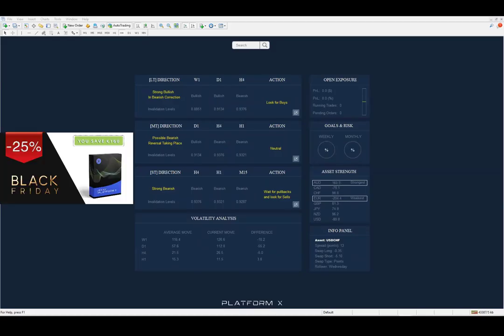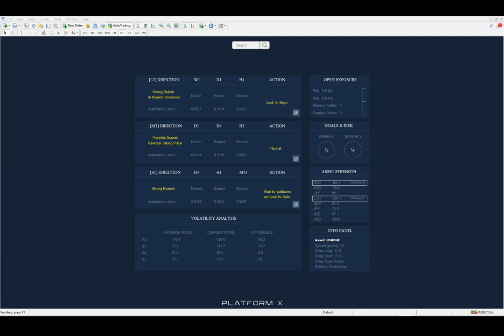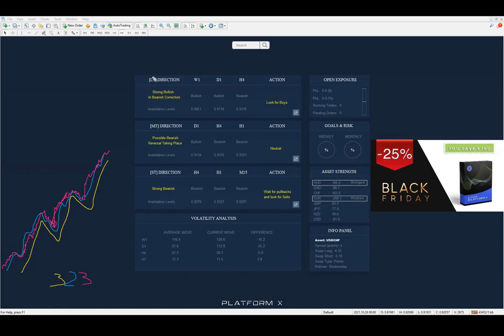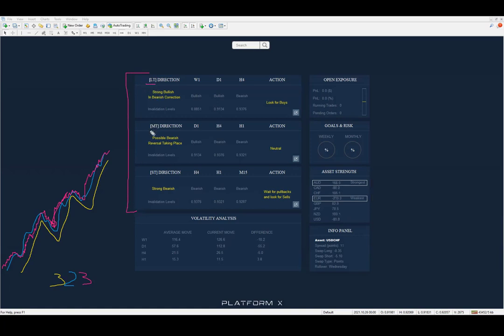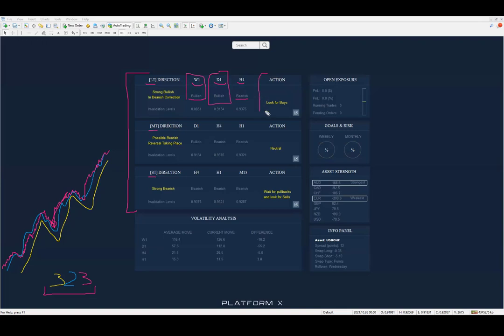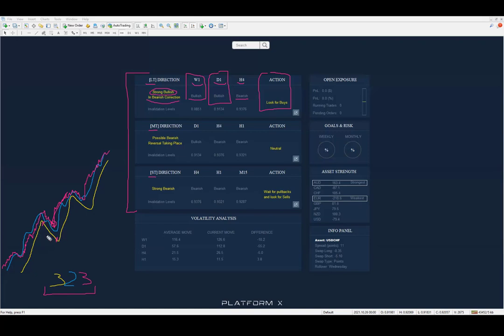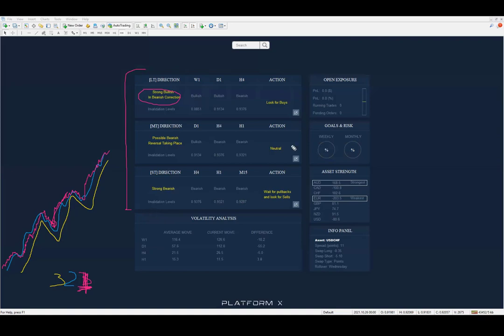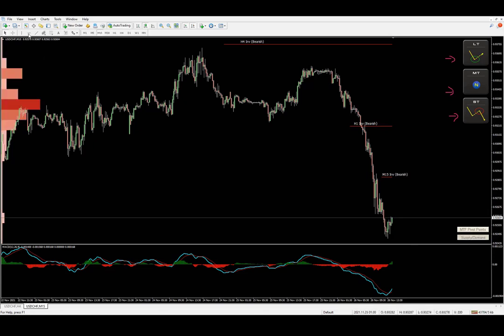90% of the Traders DO THIS and LOSE MONEY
What most traders fail to understand is that strategy is important but it is not the only important part in trading.

Its importance is not more than 25% of the whole pie. As a successful trader you will have to posses variety of
skills such as:
* general analysis of the market
* risk management
* trade management

Another important factors in trading which most people fail to understand is that market conditions change - CONSTANTLY. Why do you think the same
pattern/strategy (whatever it is that you use for your trading) works sometimes and then it doesn't work?

Then there is the subject of time frame segmentation. Longer term is bullish, medium term is neutral, shorter term is bearish. How do you cope with that?

All this questions are hard to answer especially in the beginning of your trading career. Keeping track of multiple time frames is hard.

Platform X aims to help you solve all of them!